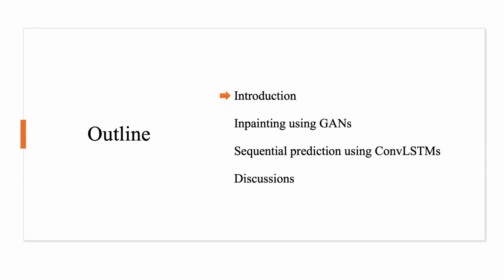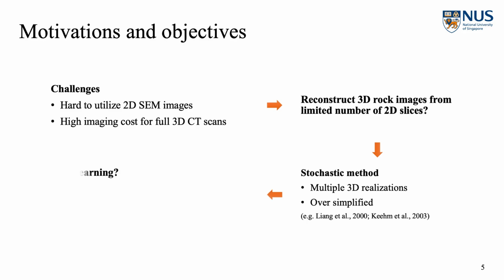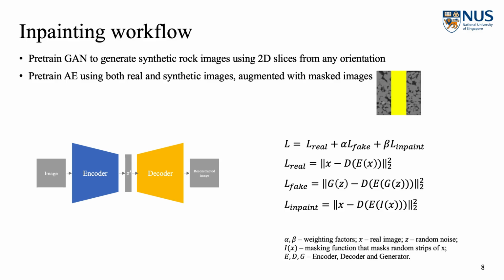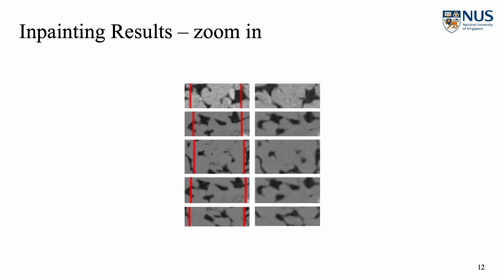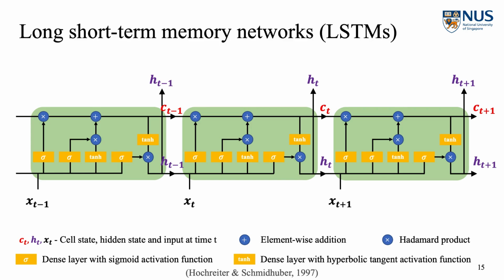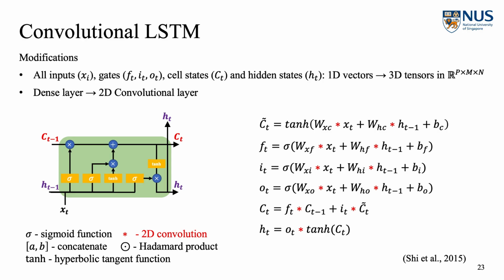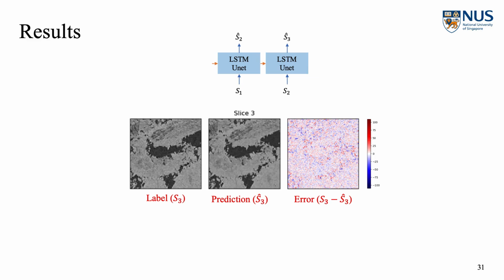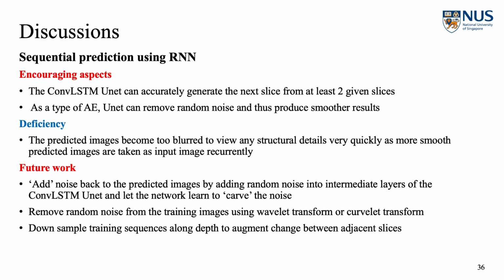2D to 3D digital rock building using DNNs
SGP Annual Research Update Series 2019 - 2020
Title: 2D to 3D digital rock building using DNNs
Authors: Nan You, Yong Zheng Ong, Yunyue Elita Li, and Arthur Cheng